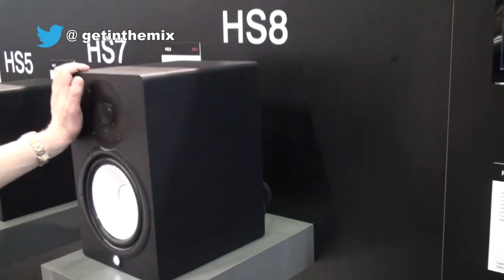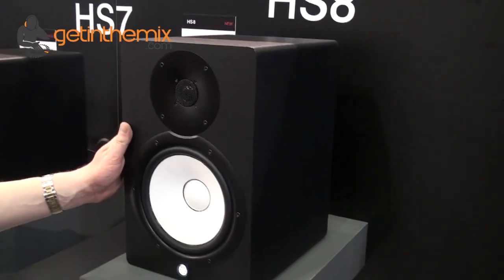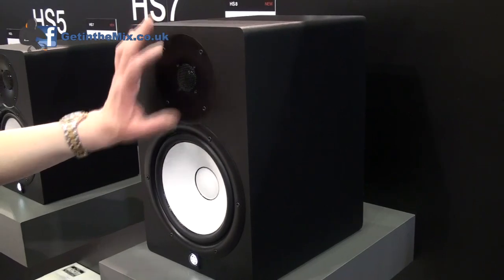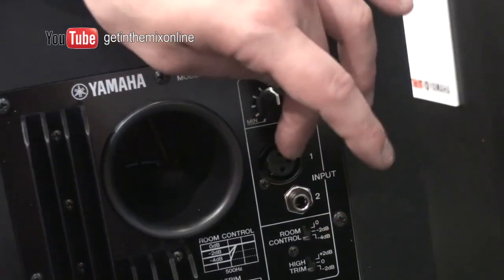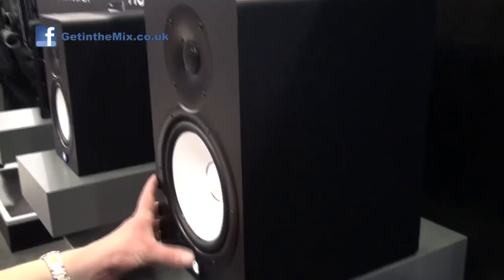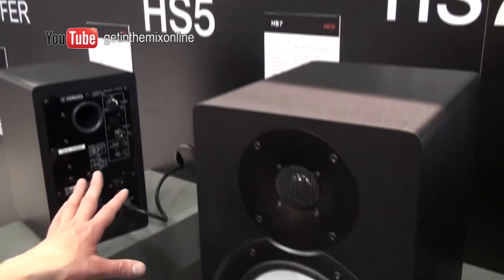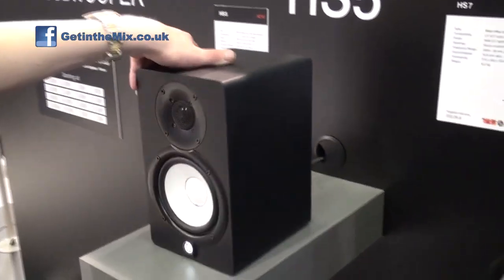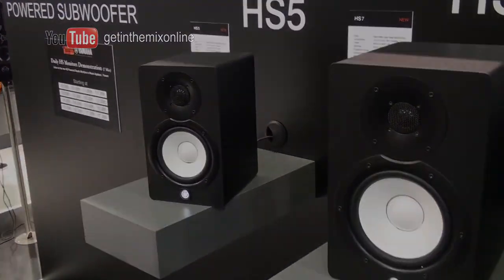Yamaha HS Range Nearfield Monitors @ MusikMesse 2013 with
Jeremy from getinthemix takes a look at the new Yamaha HS series nearfield studio monitors at the MusikMesse show in Frankfurt, Germany. Buy the Yamaha HS series monitors and Yamahas range of professional studio equipment from getinthemix with confidence

This second generation of 'HS' nearfield reference monitors, like their predecessors, share the same design philosophy as the legendary NS-10M studio monitors. Yamaha HS-Series monitors employ a new, highly efficient tweeter providing an extended high frequency range up to 30kHz. The matching HS8S 150W powered subwoofer provides an extend bass when a well-defined bottom end is required.

The elegant white-cone speakers used in the HS-series monitors deliver superlative audio performance that is further enhanced by a carefully engineered mounting system. A system of screws and a specially designed mounting ring eliminates spurious vibration and resonance, allowing the speaker to deliver its full sonic potential. Another feature that boosts woofer performance is a magnet selected to produce accurate, solid low-end response. The tweeter frames employ an advanced smooth-contour design that minimizes losses so that high-frequency details come through with remarkable accuracy. The extra thickness of the tweeter frame also minimizes resonance that can interfere with high-end clarity. The overall result is extraordinarily smooth, accurate response throughout the audio spectrum.